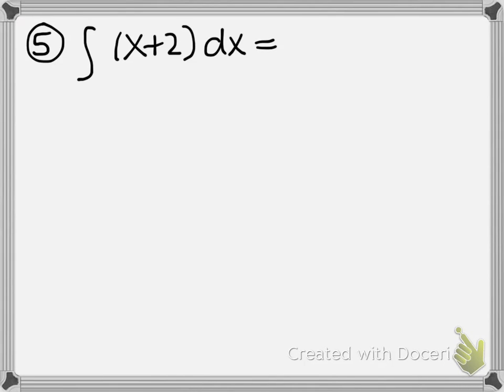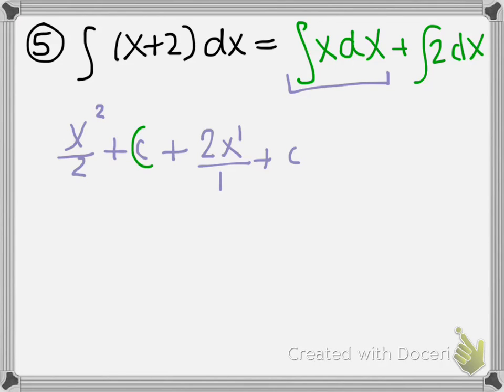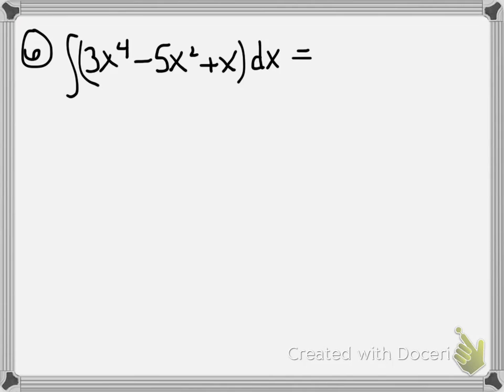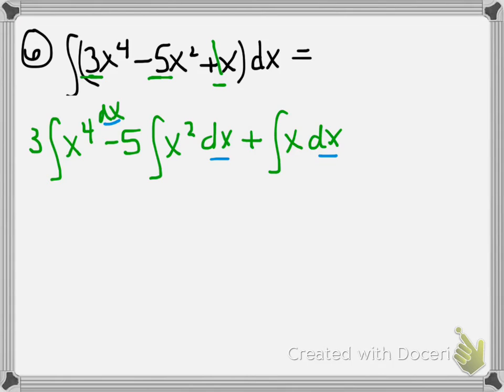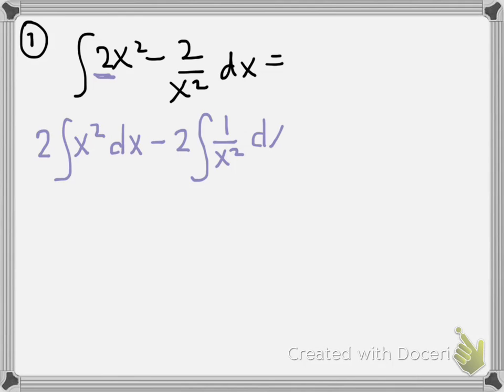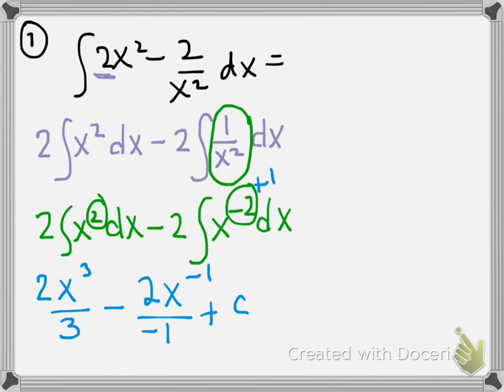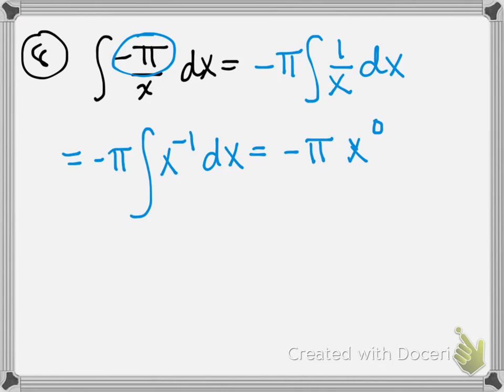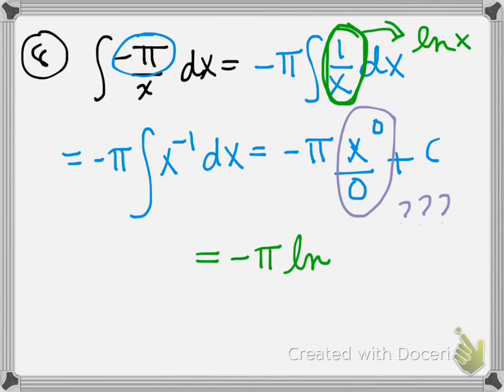Indefinite Integral Examples #5-8